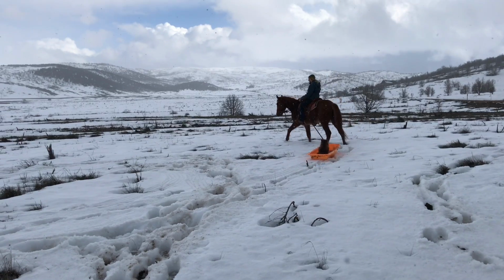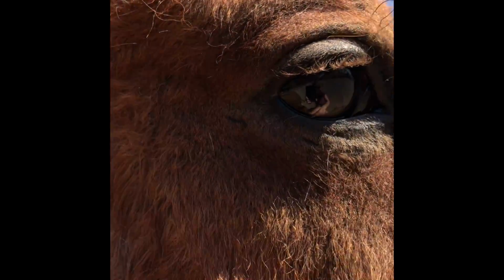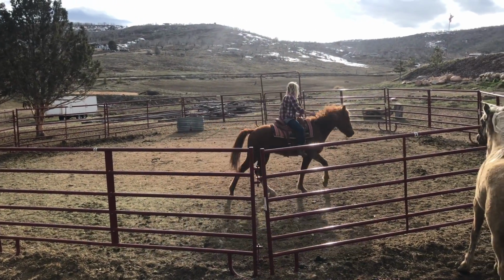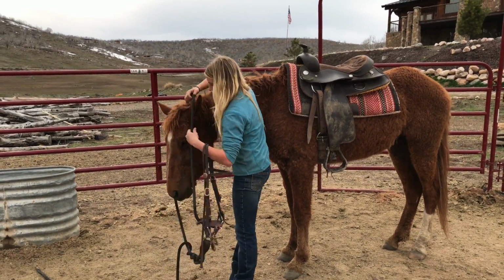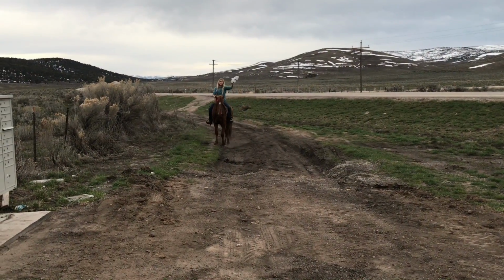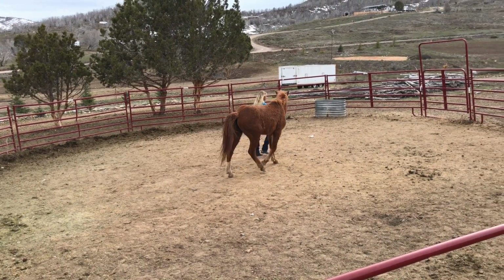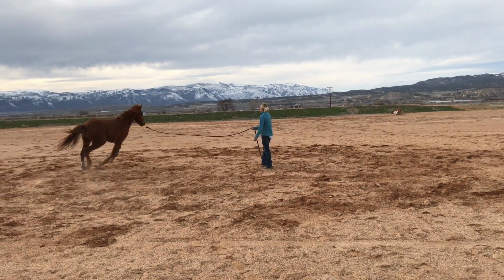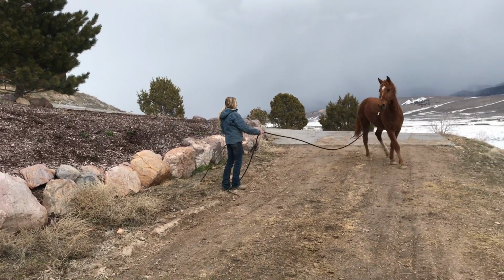SOLD - "Chester" - Gaited, Hypoallergenic Curly Missouri Fox Trotter (MFT) Gelding For Sale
Chester is a coming 4 year old Curly Missouri Fox Trotter. Chester is one of only a few hundred registered Curly Missouri Fox Trotters. There are still quite rare.

Chester is currently registered with the MFTBA, but you can also register him with the ICHO and ABC registry. He is not the result of a cross between a Bashkir Curly and a Fox Trotter. The curly gene in Fox Trotters originates from a gaited curly stud of unknown ancestry named Curly Jim. Curly Jim was bred to only a handful of mares, so his descendants are few and far between. Most Curly Fox Trotters are descendants of Walker’s Prince T and are distantly related to Curly Jim.

He is as curly and personable as they come. What I love most about Chester is that he is a people pleaser and loves to snuggle and hang out. He is a dominant curly and has a thick double mane. His coat stays curly year round. He is also hypoallergenic. Chances are, if you are allergic to horses, you are not allergic to Chester. Curly horses lack a protein in their coats that typically triggers allergic reactions.

Chester has seen and done a lot in his young age. He has been desensitized to just about everything we could think of including tarps, whips, loud noises, guns, aggressive dogs, vehicles- you name it, he’s probably seen it! He is a respectful, willing partner that will do anything you ask of him.

He has been through Clinton Anderson’s fundamentals. He knows his groundwork including lunging, lining up to be mounted, laying down, laying down to be mounted, sidepassing toward and away from you, backing up when you point your finger at him and moving any part of his body with a simple point of your finger.

Under saddle, he is soft and responsive. You’ll never have to ask him twice for anything. He has an easygoing demeanor and is happy to go as fast or slow as you’d like him to go. You can ride Chester with or without a bridle. He stops on a dime exactly when you say whoa, backs up with just the touch of your legs, knows leg cues and sidepasses. He is smooth at all gaits. Simply put, he is an absolute joy to ride.

Come try him out for yourself! Don't hesitate to text or call me anytime if you have any questions.